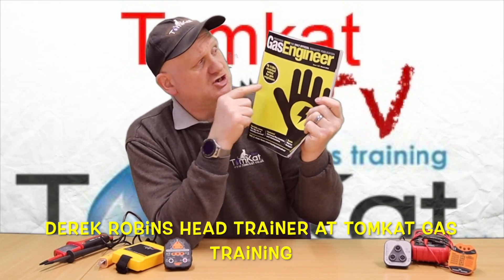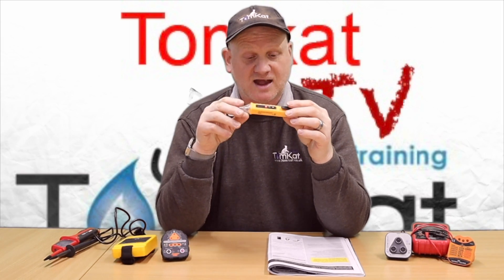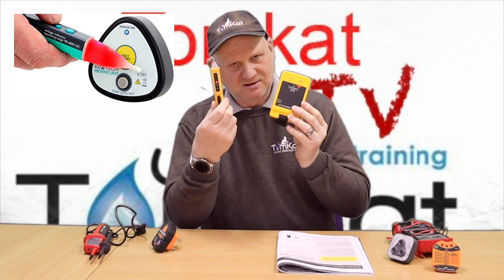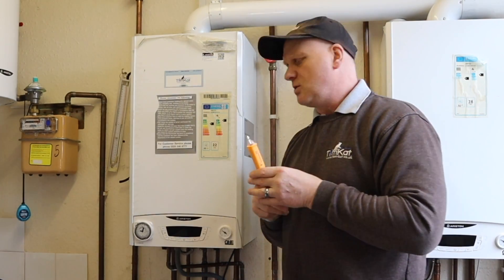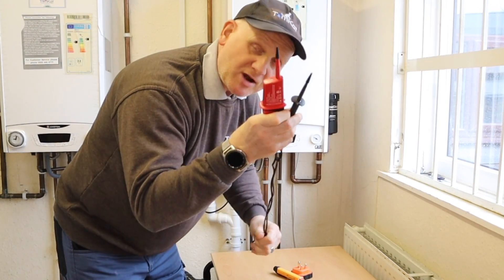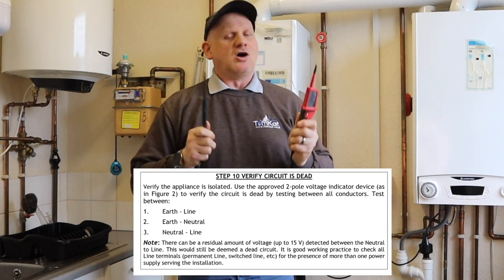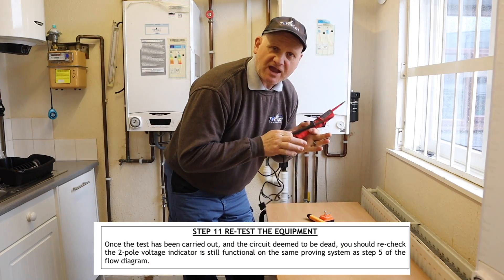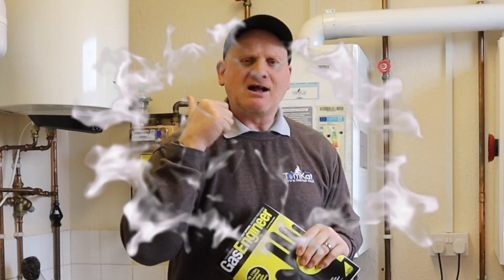Gas safe technical bulletin 118a electrical safety for gas engineers. Looking at the changes.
Derek in this video looks at the changes made by gas safe to technical bulletin 118 the electrical safety of gas engineers. He goes through the new 12 steps to safety laid out by gas safe.